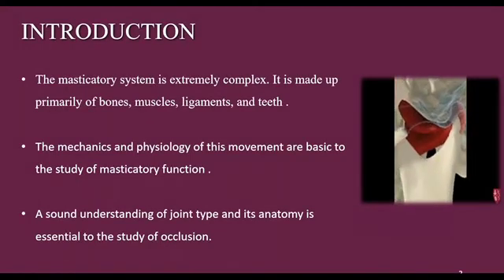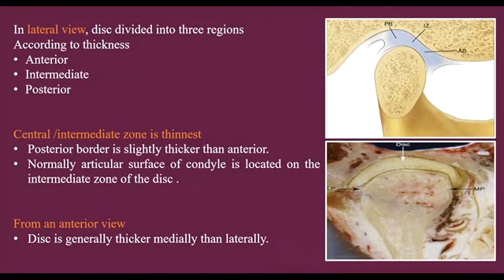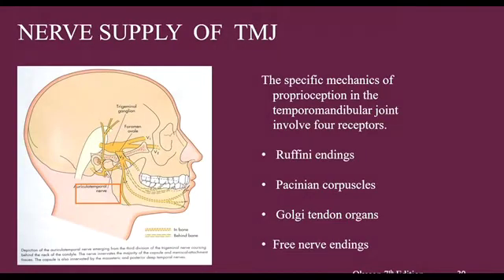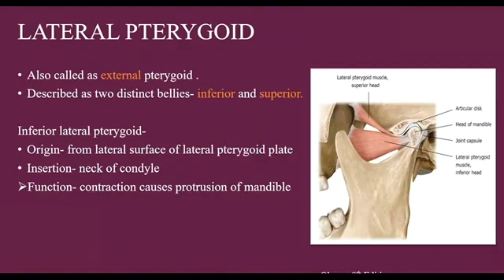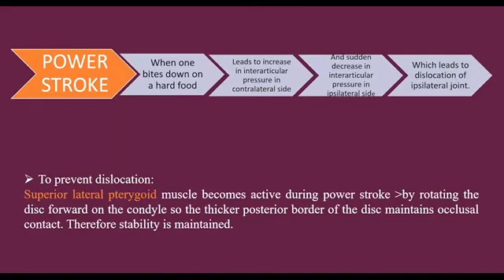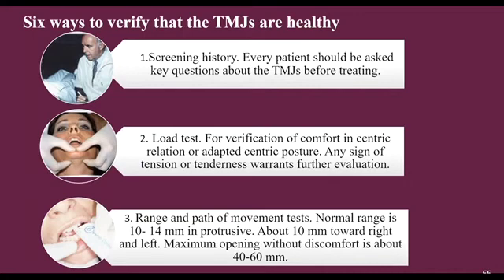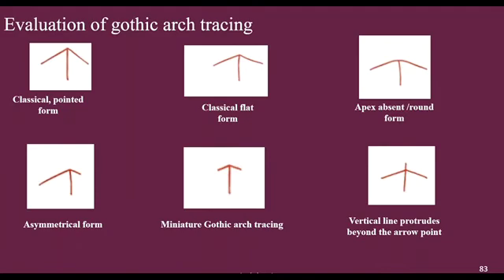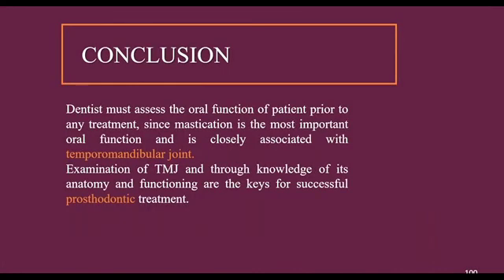Basic sciences part III Funcational anatomy of TMJ and its role in Prosthodontics by Dr Shreya Chin